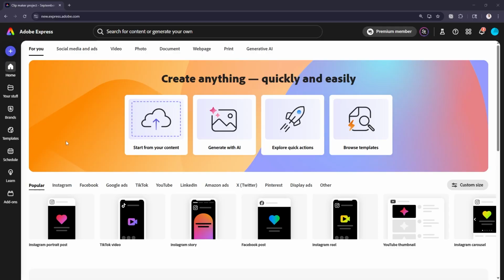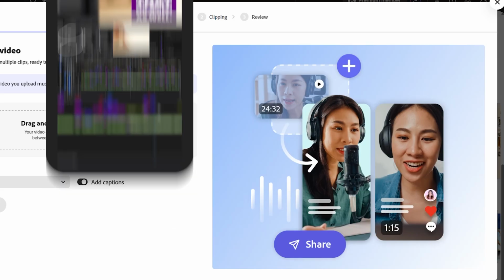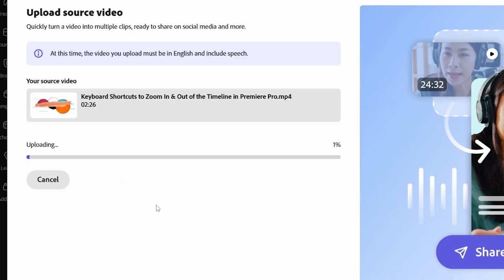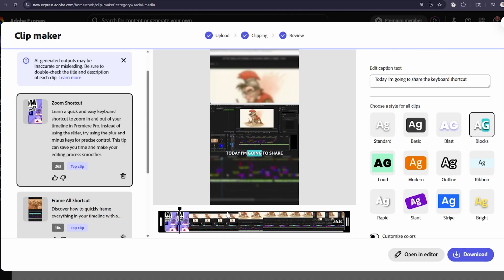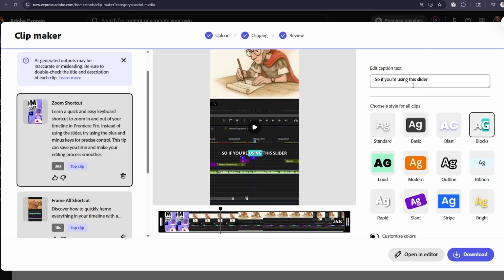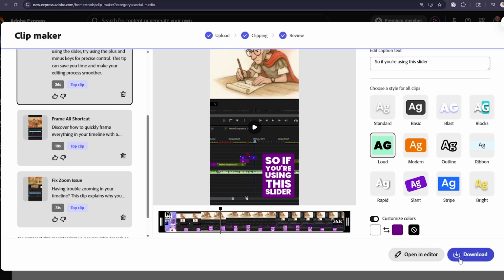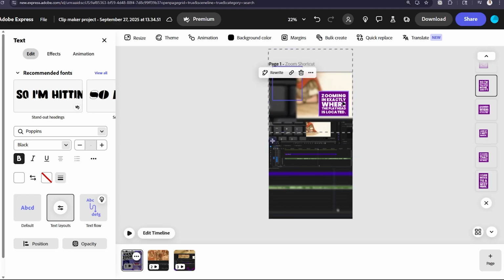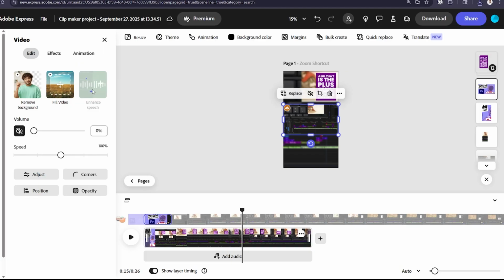How to Use Clip Maker in Adobe Express (Beginner’s Guide)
In this tutorial, I’ll show you how to use the Clip Maker tool in Adobe Express and explain why it’s such a helpful feature. You’ll see how it works, what it can do, and how it makes creating short videos quicker and easier, perfect for social media, reels, or quick projects.